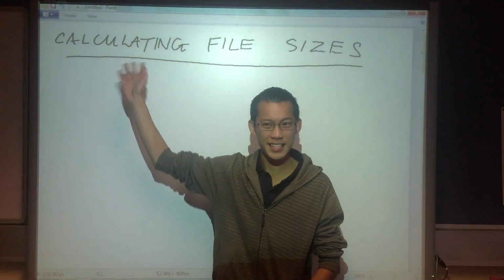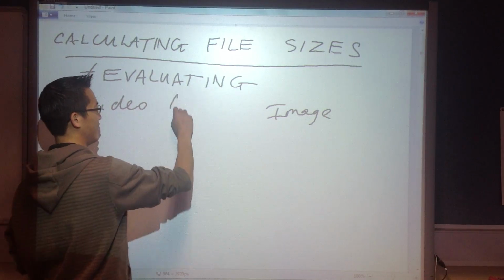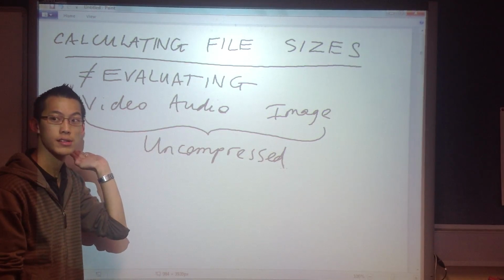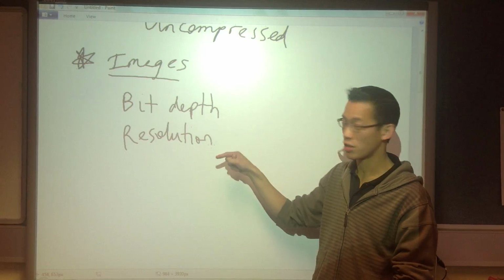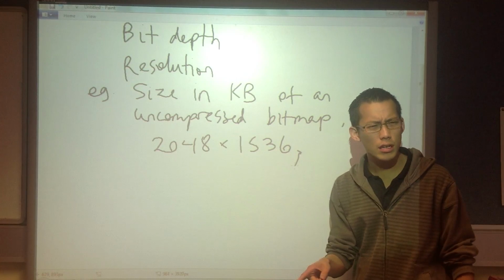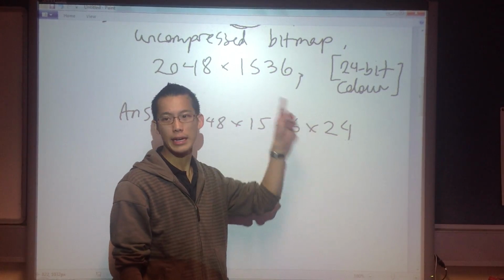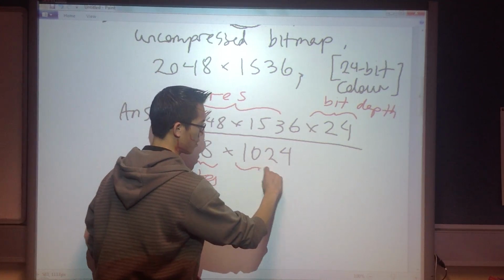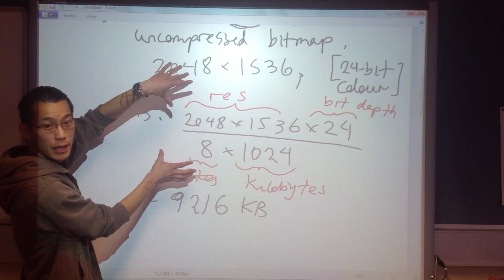Calculating File Size: Images